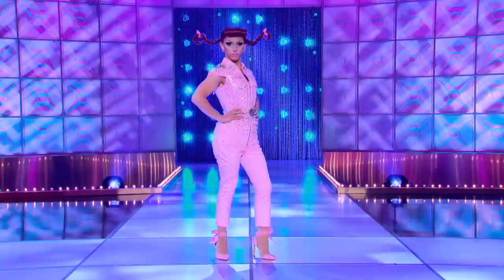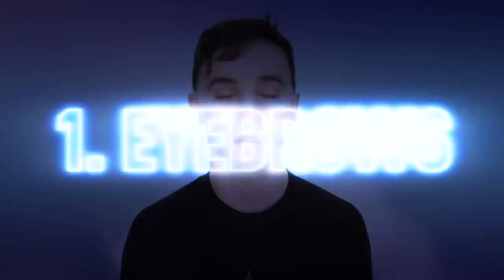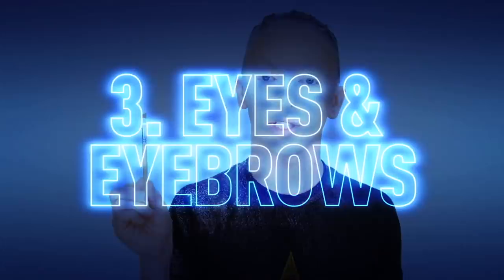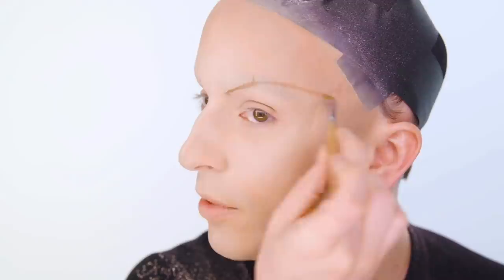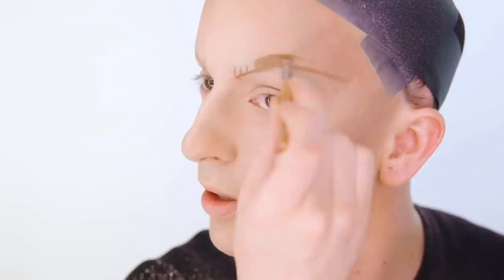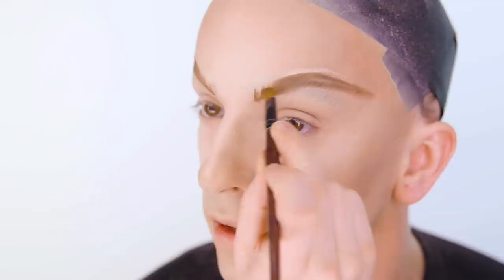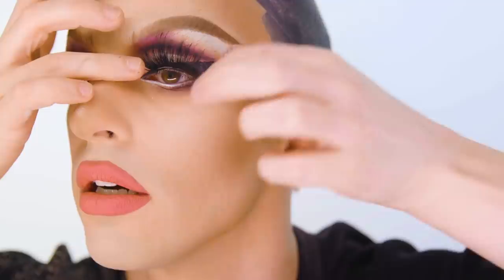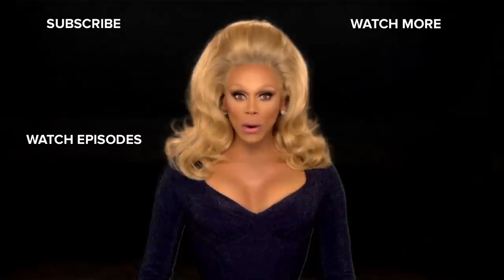Miz Cracker's Pippi Longstocking Look | Makeup Tutorial | RuPaul's Drag Race Season 10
The Season 10 queen shows you how to Ru-create her Pippi Longstocking denim-and-diamonds look from the runway.